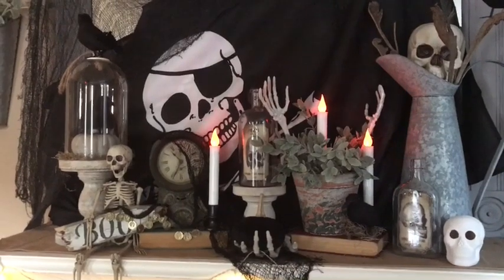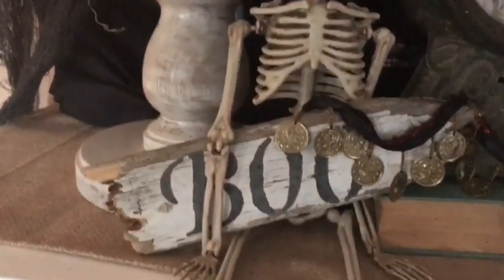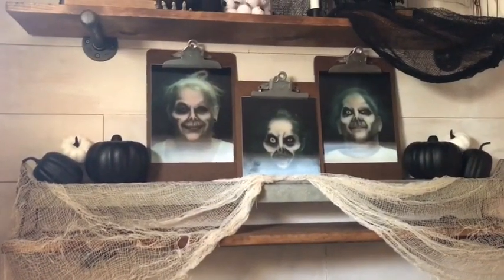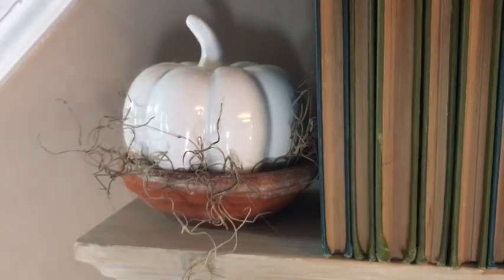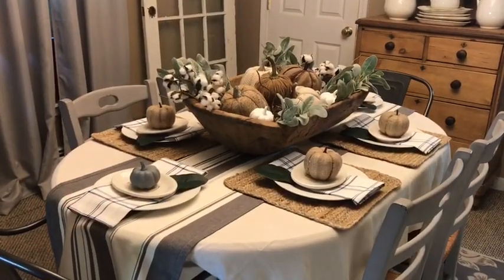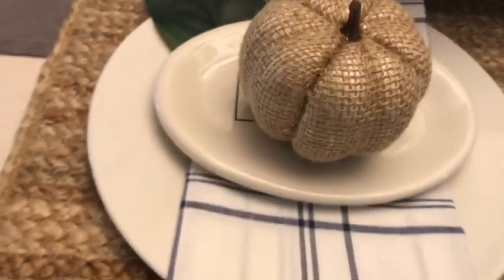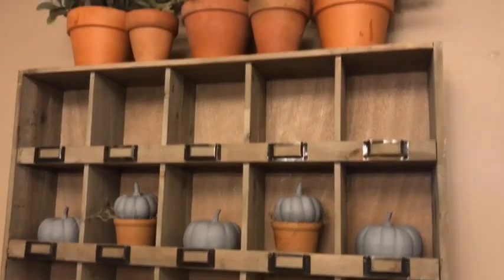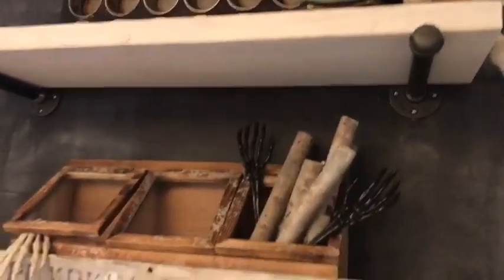Fall Home Decor Tour | Collab!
Hello There!
I'm back with another video, my Fall Home Décor Tour! My tour includes some neutral fall décor along with the beginnings of my Halloween decor. If you have been following me for awhile you know that I am a HUGE Halloween fan. So please, spare me the "it's too early" comments! ;-)
I am so excited to be collaborating with some very talented youtubers. Thank you to Emily(mommafromscratch) for putting this all together!

Please check out everyone listed down below who took part in this collaboration!

Snail Mail:
let's be pen-pals!
Jillian @ Pare' Family Vlogs
Haverhill, Ma 01831

xo